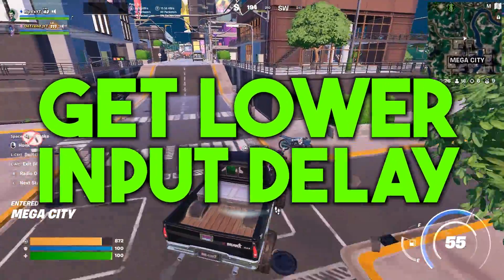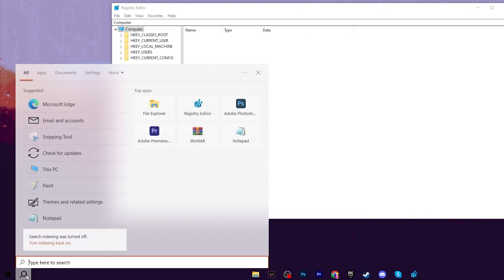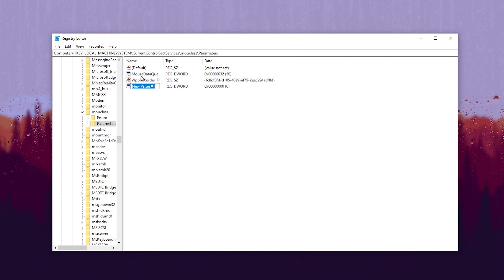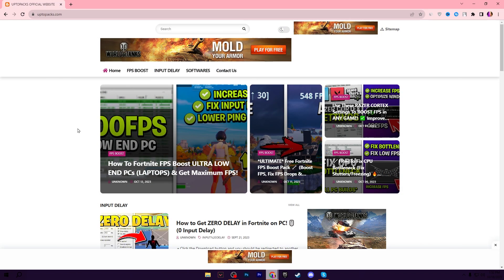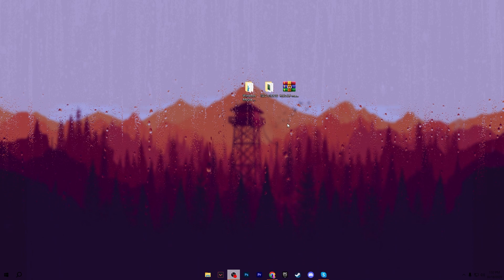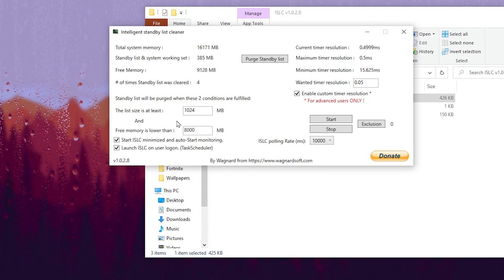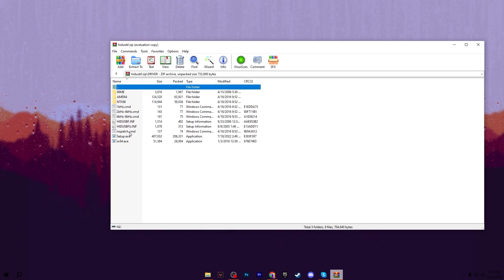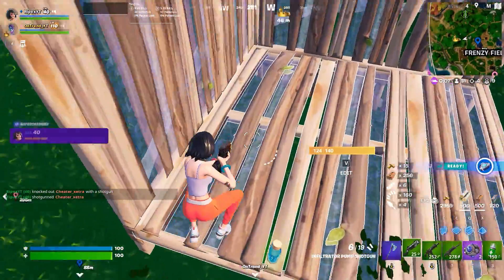🔧How To Lower INPUT DELAY In ALL GAMES & Fix Latency! ✅ Get 0 Input Delay *2023*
In this video, I will show you how to get lower input delay in all games and fix latency on pc. This tutorial will work for all games so make sure to watch the complete video.

In this video, you'll learn the best optimization for Windows which helps you to get 0 input delay on pc. This video includes Windows best registry settings and the best tools to get lower input delay in games like Fortnite, Valorant, and CS2.

Timestamps 🕛
0:00 - How To Lower INPUT DELAY In ALL GAMES
0:17 - Mouse Data Queue Size (Registry Settings)
1:47 - Reduce Input Delay Using Pack
2:11 - Windows Mouse Scaling
2:38 - ISLC For Timer Resolution
3:44 - USB Devices Setup Software